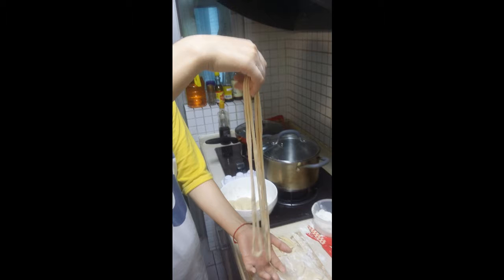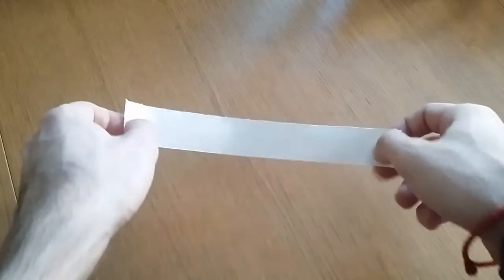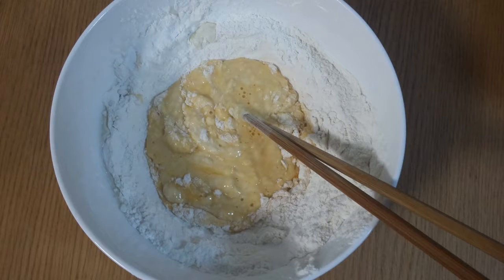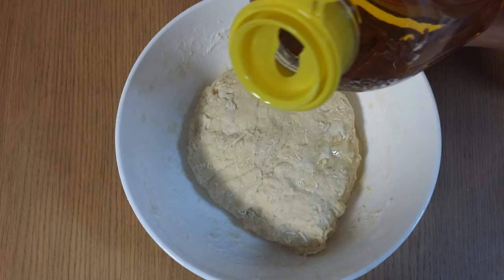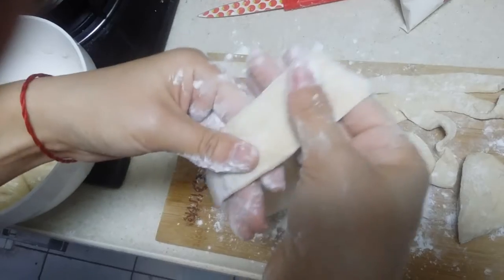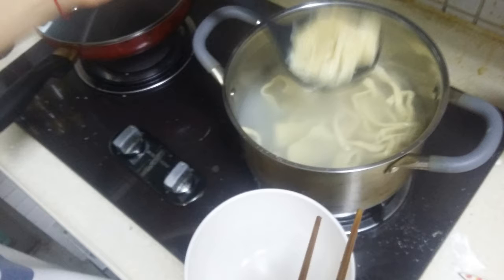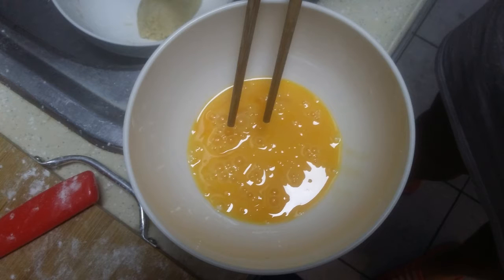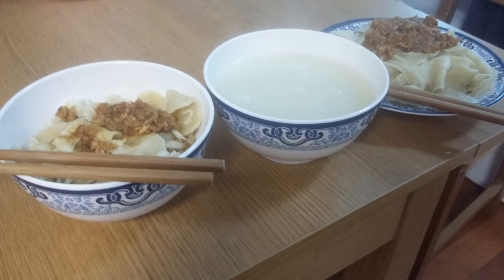Mobius Longevity Noodles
Today we bring you a birthday related Chinese folk tradition. Traditionally it was believed that, if you eat very long noodles at your birthday, your life will likewise be a long one.  We take this one step further. Instead of simply making long noodles, we form them into the Mobius strip; a figure where you can travel across the inside and outside face without ever reaching a boundary. This is a nice symbol for infinity.

Noodle recipe:

500g             plain flour
½ teaspoon     baking soda
½ teaspoon     salt
1 or 2  eggs
250g                water
1 teaspoon         oil

Put the flour, the water, the baking soda and the salt into a bowl. Add one or two eggs depending on whether you like your noodles harder or softer.

Stir clockwise or counter clockwise until the ingredients are well mixed. Then knead the dough for at least 3 min until the dough is solid, but soft. If it’s too runny, add some flour. If it’s too solid, add some water.

Add a teaspoon of oil and knead some more.

Wrap cellophane over the top of the bowl and let the dough rise for 2h at room temperature or at least 4h in the fridge.

Take the dough. Flatten it on a cutting board. Cut it in strips. Flatten the strips in turn and cut them in half.

Twist the noodles and stick the two ends together to form the Mobius strip. Stretch them until they have the desired length.

Bring a pot of water to a rolling boil. Cook the noodles until they rise to the surface.

Sauce recipe:

1  egg
1 tablespoon huangdou jiang (yellow soybean paste)
1 tablespoon oil
To taste soy sauce

Heat up a frying pan. Add oil and huangdou jiang. Stir for a few seconds and add the egg. Keep stirring until the egg has set completely.

Add the soy sauce and stir until the ingredients are well mixed.

You’ll find many more tasty recipes and other interesting videos.